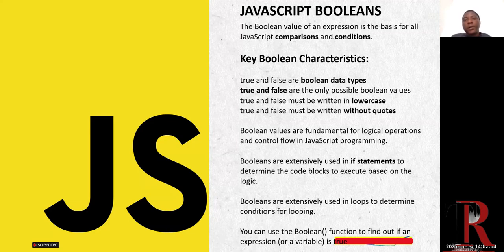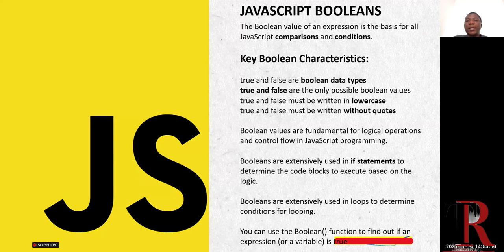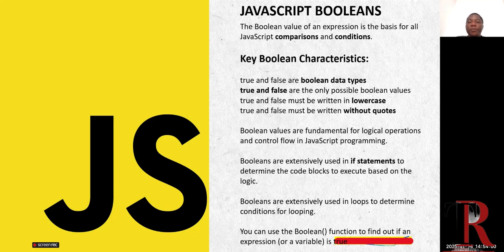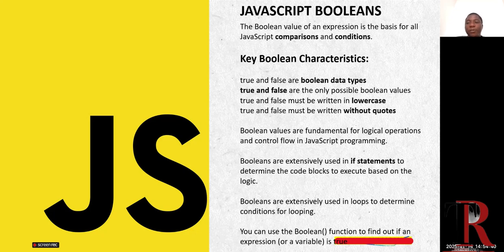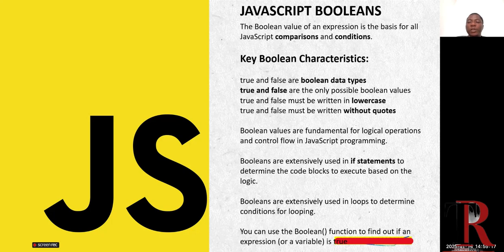Booleans in JavaScript